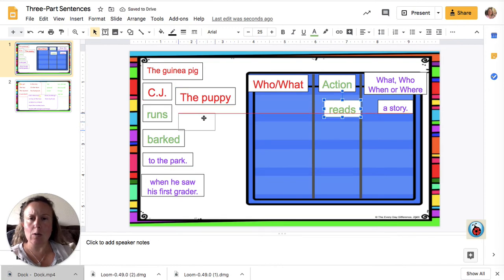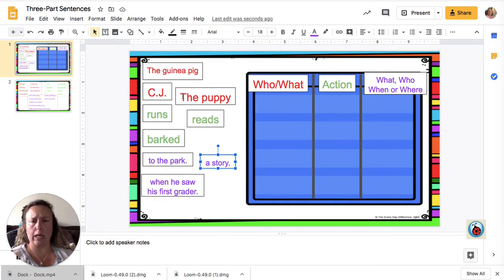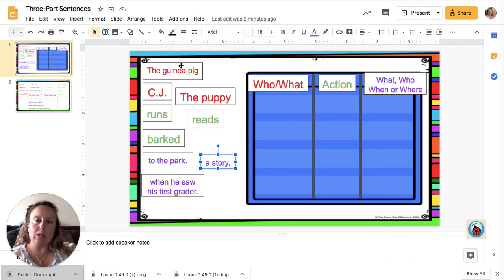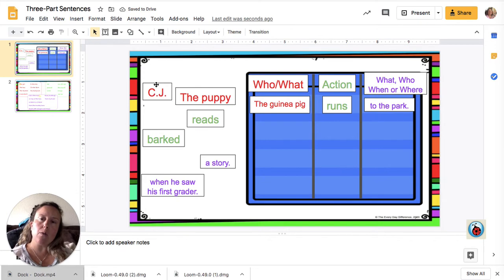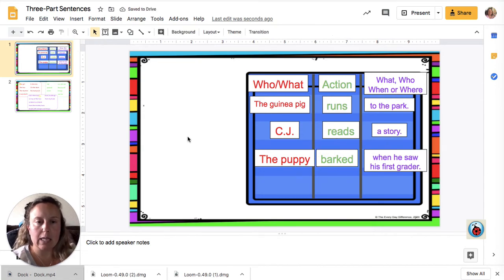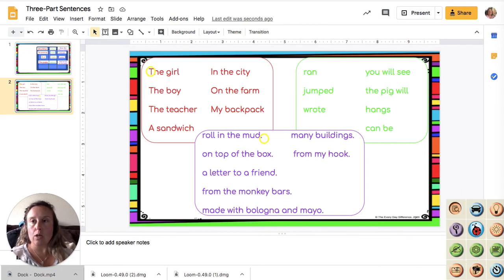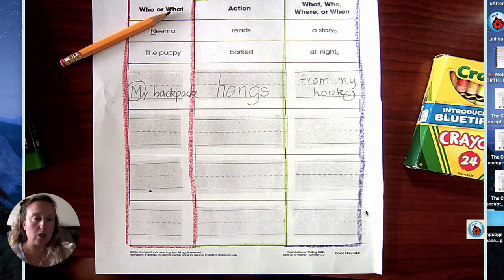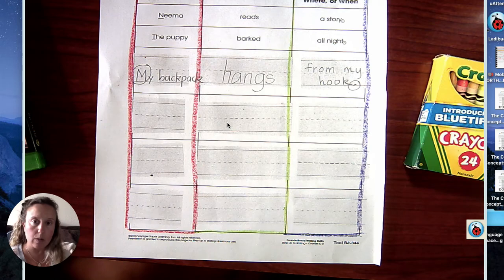Writing- Three Part Sentences